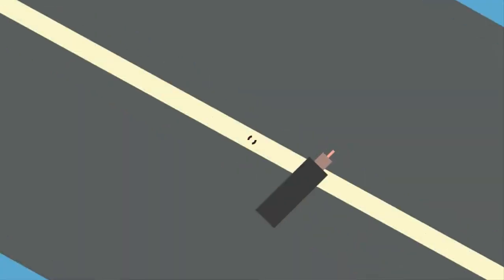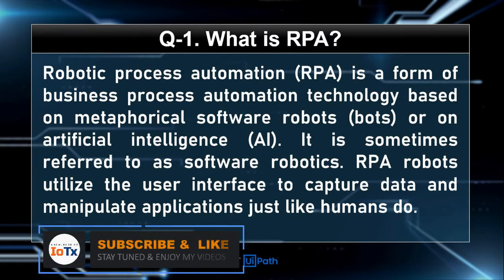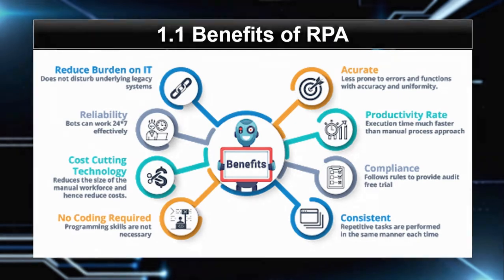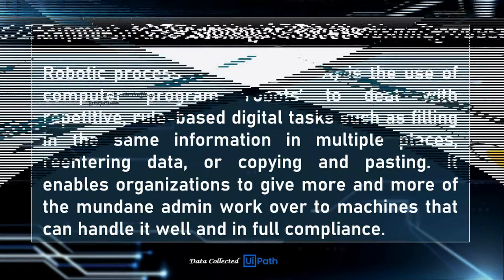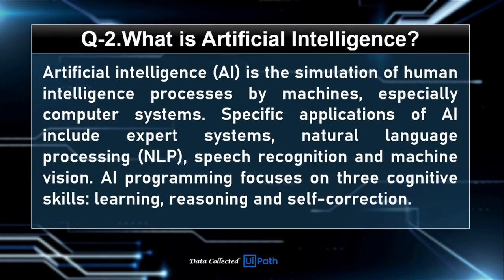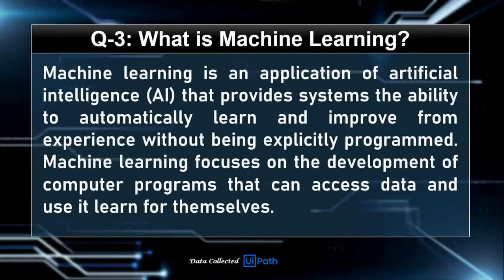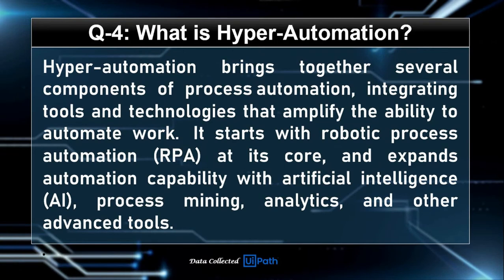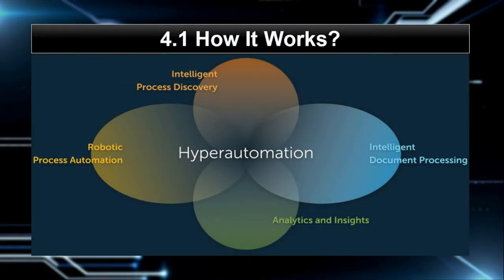What is Hyperautomation | RPA | AI | Machine Learning | Technology Trends 2021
Hyperautomation is the application of advanced technologies like RPA, Artificial Intelligence AI, machine learning, and Process Mining to augment workers and automate processes in ways that are significantly more impactful than traditional automation capabilities.

In Today's video, we will discuss Hyperautomation, RPA (Robotic Process Automation), AI (Artificial Intelligence), and Machine Learning.

Timestamps:
0:06 Today's Topic

0:00 Introduction

0:20 What is RPA? Robotic process automation (RPA) is a form of business process automation technology based on metaphorical software robots (bots) or on artificial intelligence (AI). It is sometimes referred to as software robotics. RPA robots utilize the user interface to capture data and manipulate applications just like humans do.

1:17 1.2 How Does RPA Work? Robotic process automation (RPA) is the use of computer program 'robots' to deal with repetitive, rule-based digital tasks such as filling in the same information in multiple places, reentering data, or copying and pasting. It enables organizations to give more and more of the mundane admin work over to machines that can handle it well and in full compliance.

2:04 What is Artificial Intelligence? Artificial intelligence (AI) is the simulation of human intelligence processes by machines, especially computer systems. Specific applications of Al include expert systems, natural language processing (NLP), speech recognition and machine vision. Al programming focuses on three cognitive skills: learning, reasoning and self-correction

2:42 Q-3: What is Machine Learning? Machine learning is an application of artificial intelligence (Al) that provides systems the ability to automatically learn and improve from experience without being explicitly programmed. Machine learning focuses on the development of computer programs that can access data and use it learn for themselves.

3:14 What is Hyper-Automation? Hyper-automation brings together several components of process automation, integrating tools and technologies that amplify the ability to automation (RPA) at its core, and expands automation capability with artificial intelligence (AI), process mining, analytics, and other advanced tools.